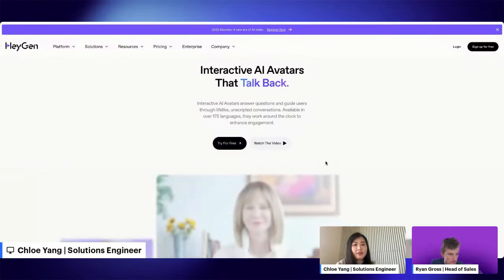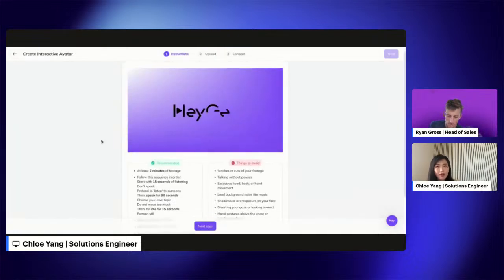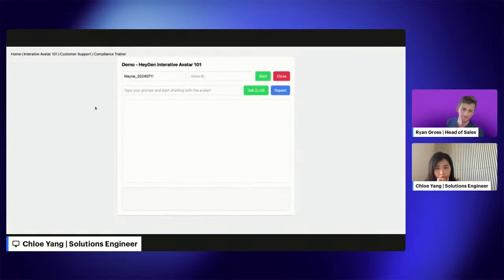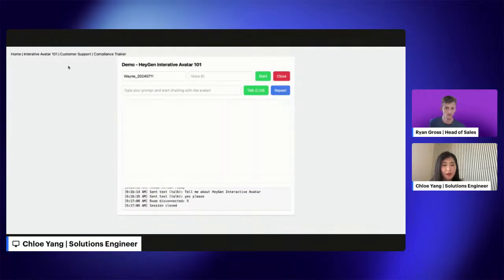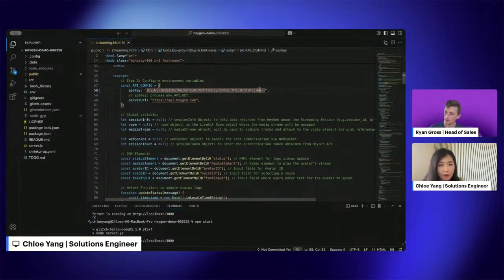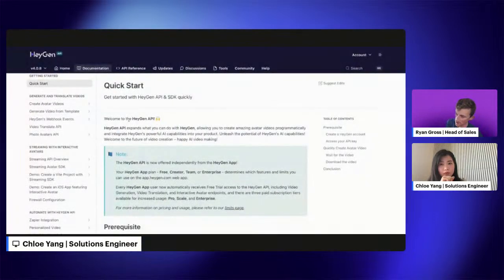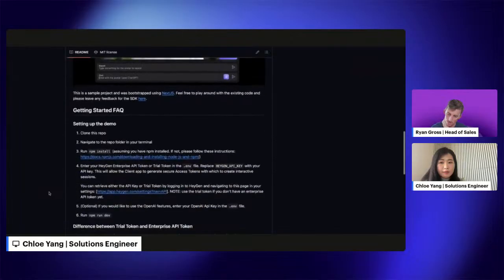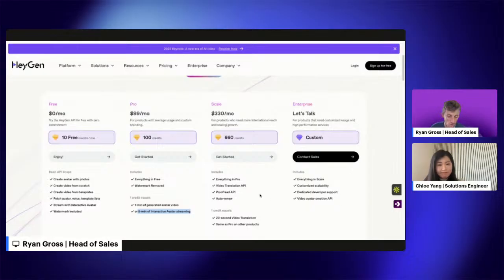Interactive Avatar Demo: Creating Live, Two-Way AI Video Experiences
Curious about how Interactive Avatars can bring your product, training, or customer experience to life? Join us for a live demo of HeyGen’s Interactive Avatar feature hosted by Ryan Gross (HeyGen Head of Sales) and Chloe Yang (HeyGen Solutions Engineer).

Whether you’re building learning tools, onboarding flows, or AI-powered support, this session will show you how to use Interactive Avatars to turn static content into engaging conversations! Try out HeyGen's Interactive Avatars here.

This demo is perfect for developers, product teams, educators, and anyone exploring human-like AI interactions.

In this session, you'll learn:

What Interactive Avatars are and how they work
How to connect them to your own data, tools, or workflows
Real-world use cases across education, SaaS, and customer success
Tips for using the HeyGen API and interface effectively

👉 Save your seat and see what’s possible with Interactive Avatars!